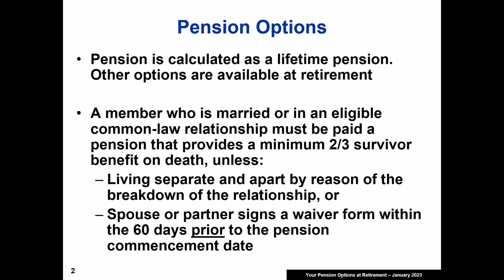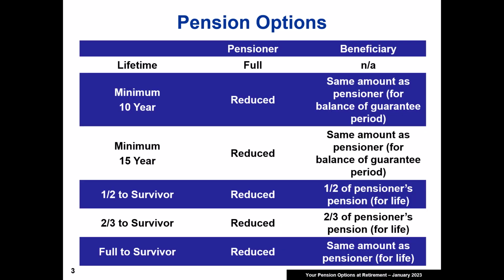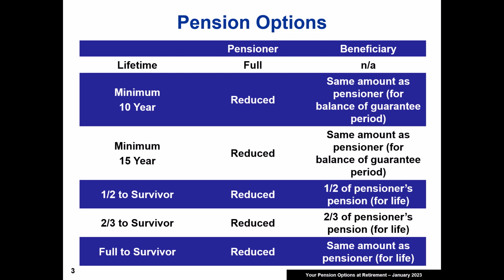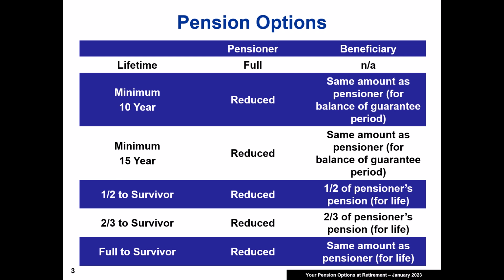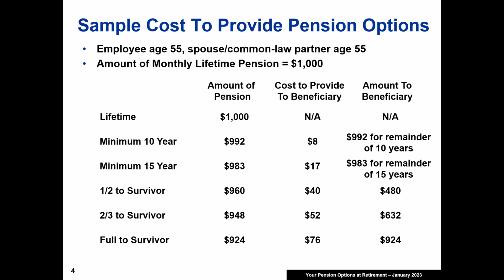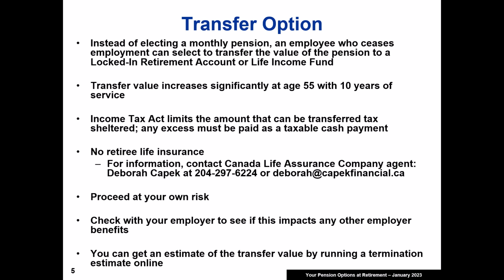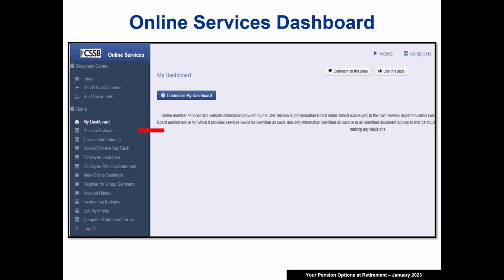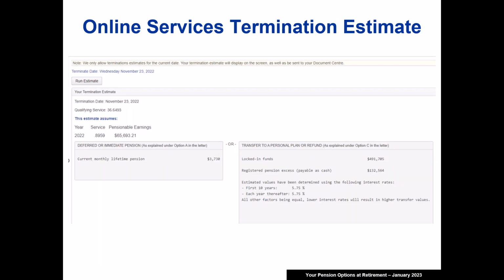Pre-Retirement Pension Options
00:00 - Slide 1
00:02 - Pension Options
01:43 - Pension Options
07:35 - Transfer Option
10:42 - Online Services Pension Estimate
12:09 - The Civil Service Superannuation Board